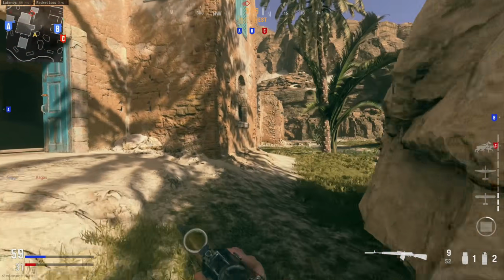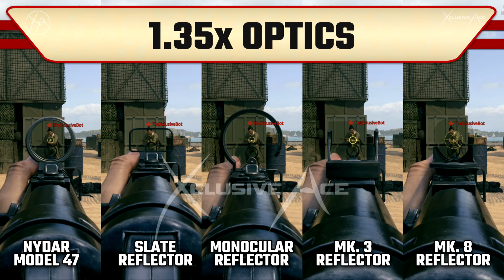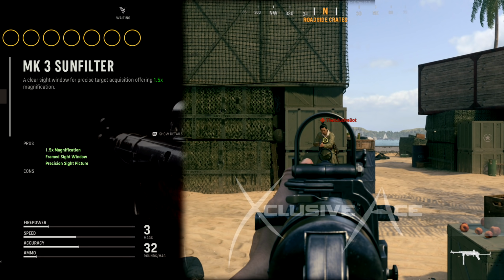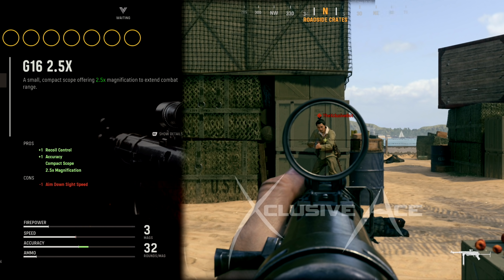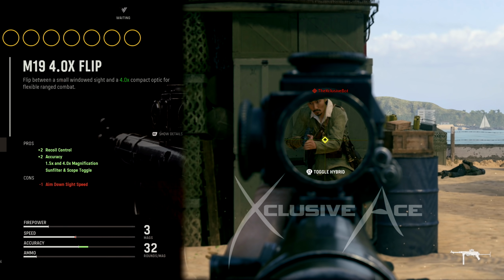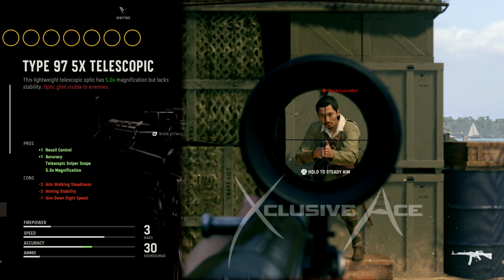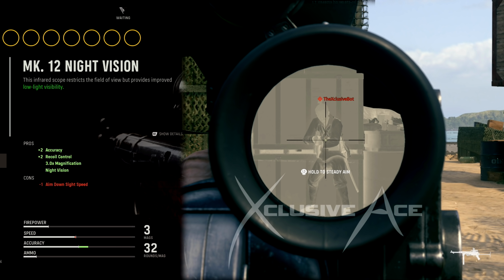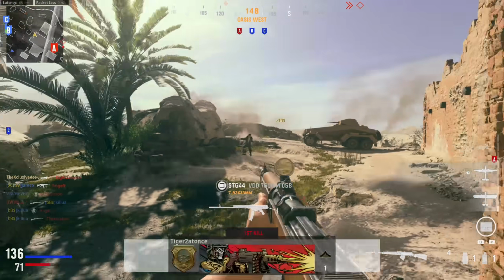Are you Using the Best Optic in Vanguard? | (Full Sight Comparison)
Call of Duty Vanguard has a very surprising amount of variety of Optic attachments for a WW2 shooter so in today's video, I wanted to put them all side by side to see what they all look like in the actual game so you can see for yourself which ones are best for you! What is your favorite Optic to use in Vanguard?

0:00 Intro
0:25 Low Zoom (1.35x)
2:12 1.35x+ Optics
3:00 1.5x Optics
3:35 2.5x
4:39 3.5x
4:58 Hybrid Optics
6:38 High Zoom Optics
7:51 Night Vision
8:47 Wrapping Up